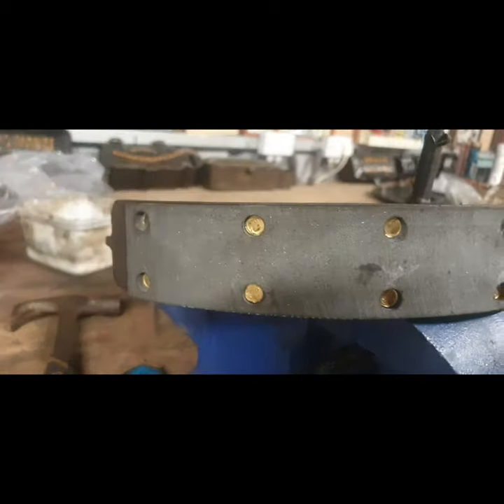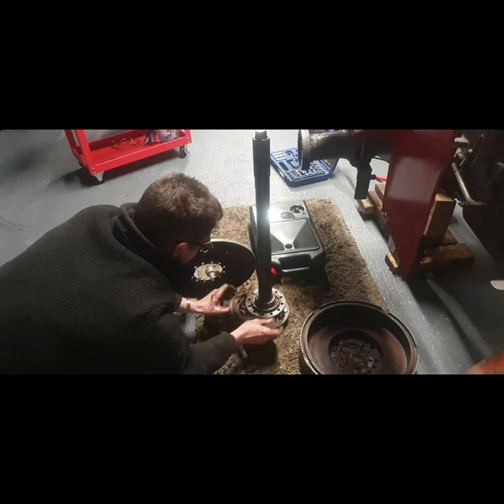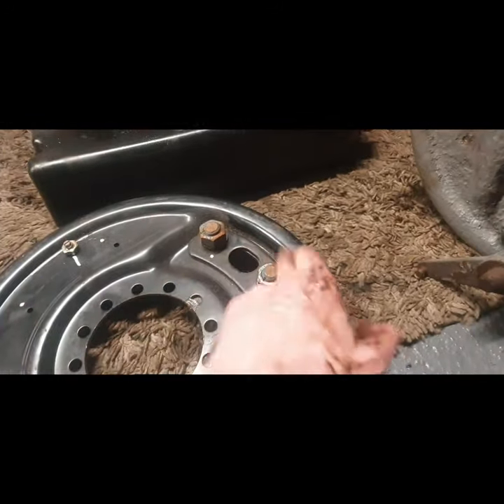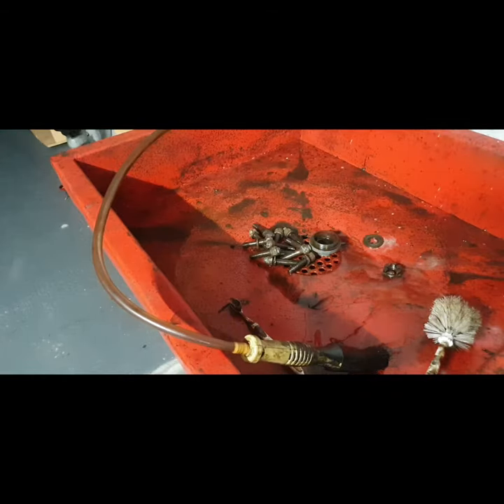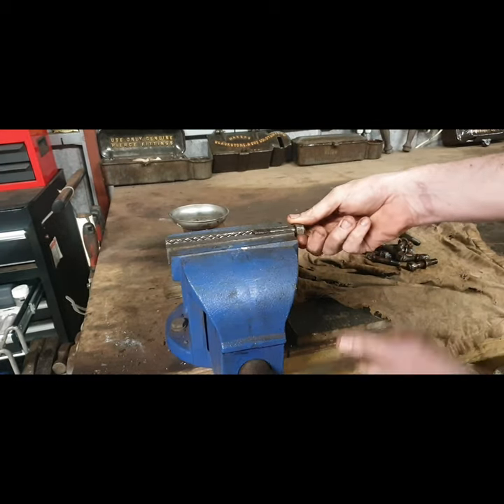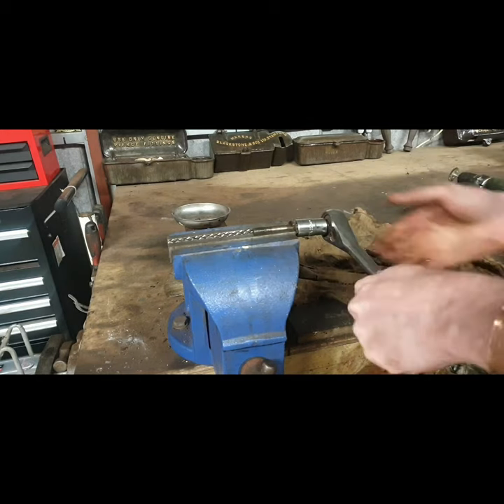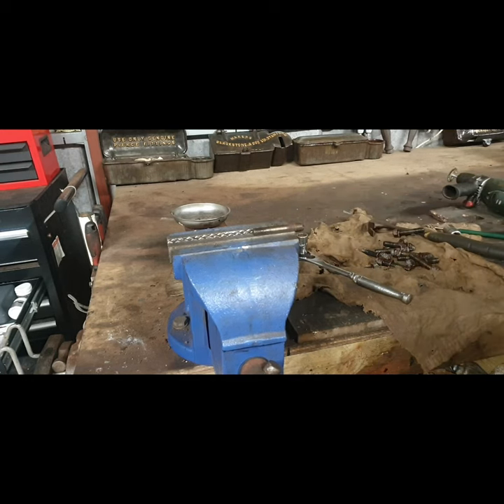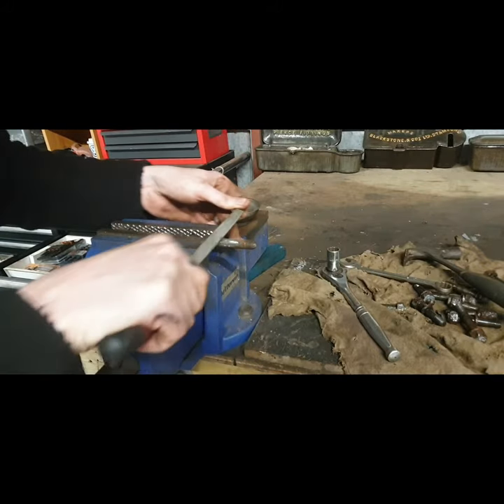Massey Ferguson 35 Brakes and Half Shaft Seals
Brake shoe replacement and preparing the half shaft for fitting.